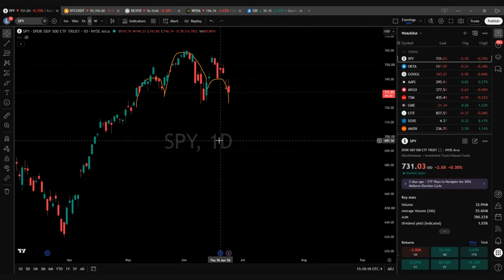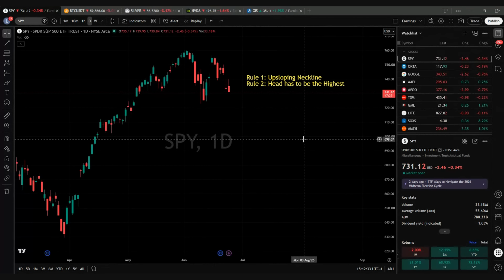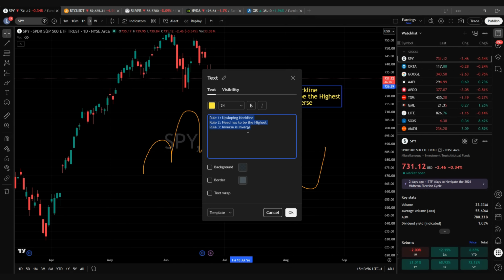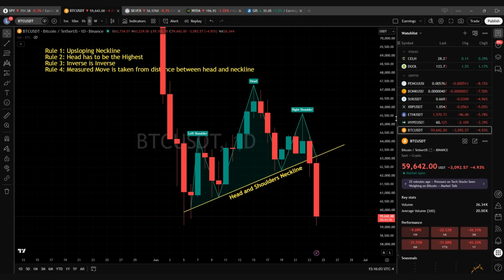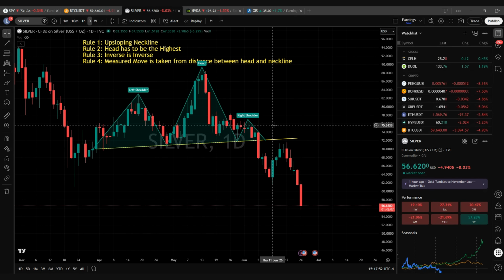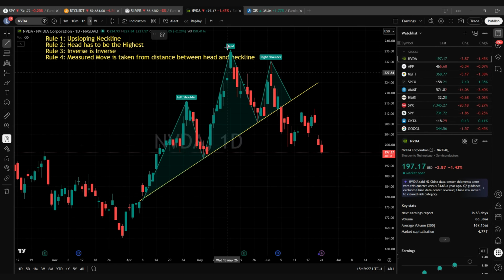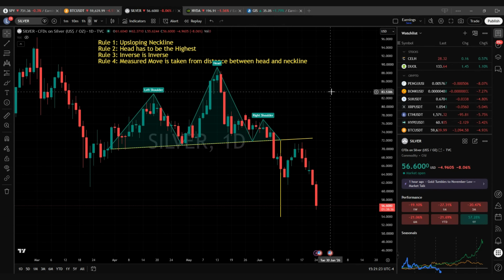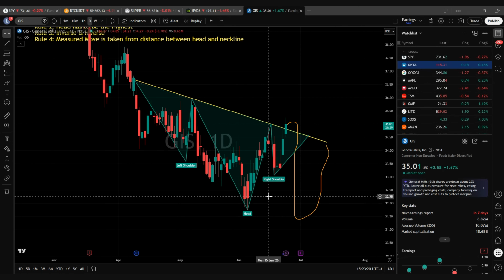Head and Shoulders Pattern Explained: Rules, Entries & Measured Moves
🔒 SAFETY NOTICE: Lawton Ho and the Verified Investing team will NEVER reach out to you on Telegram, WhatsApp, Discord, or YouTube comments asking for money or offering trades. Any account claiming otherwise is an impersonator - report and block it.

This is the Trading Playbook, where the charts do the talking and every session makes you a better trader. In this episode, Lawton Ho with Verified Investing breaks down one of the most important technical patterns traders need to understand: the head and shoulders pattern.

Lawton walks through the rules that make the pattern valid, how to measure downside and upside targets, where traders can look for entries, and the common mistakes that can invalidate the setup.

📊 WHAT YOU'LL LEARN:
🔵 Head and Shoulders Basics - What the pattern looks like, why the neckline matters, and why not every shoulder-head-shoulder shape is automatically valid
🔵 Rule #1: The Neckline - A standard head and shoulders pattern needs an upsloping neckline before the break; an inverse head and shoulders uses the opposite structure
🔵 Rule #2: The Head - The head must be the highest point in a normal head and shoulders pattern. For an inverse head and shoulders, the head must be the lowest point
🔵 Rule #3: Inverse Patterns - Lawton explains how inverse head and shoulders patterns flip the rules and can become bullish setups
🔵 Rule #4: Measured Moves - The target is measured from the distance between the head and the neckline, then projected from the break
🔵 Bitcoin Example - Lawton uses BTC to show a valid head and shoulders pattern and how the measured move points toward a specific downside target
🔵 Silver Example - A real chart example showing how odd-looking shoulders can still create a valid pattern when the rules are met
🔵 Multiple Patterns on One Chart - Lawton shows how one chart can contain more than one head and shoulders setup, each with a different measured move
🔵 Entry Strategy - Traders can look for entries on the neckline break or on a retrace back into the neckline
🔵 Common Mistake - If the pattern completes at least 50% of the measured move, Lawton considers it done. If the shoulder breaks above the head, the pattern is invalidated

🔑 KEY TAKEAWAY: The head and shoulders pattern is more than just a shape on a chart. To trade it correctly, you need a valid neckline, a proper head, a clear measured move, and a plan for entering on either the break or the retrace. Lawton also explains when the pattern is no longer valid so traders can avoid forcing bad setups.

⏱ TIMESTAMPS (estimated)
0:00 - Intro: The Trading Playbook
0:45 - Today's Pattern: Head and Shoulders
1:30 - Rule #1: The Neckline
2:30 - Rule #2: The Head Must Be Highest
4:00 - Rule #3: Inverse Head and Shoulders
5:00 - Rule #4: Measuring the Move
6:30 - Bitcoin Example
8:00 - Silver Example
9:30 - Two Patterns on One Chart
11:00 - Inverse Head and Shoulders Example
12:15 - Where to Enter the Trade
13:30 - Common Playbook Mistake
15:00 - Tomorrow's Play Call Preview
16:00 - Wrap-Up

👍 LIKE if this helped you understand head and shoulders patterns
💬 Comment what chart pattern you want Lawton to cover next